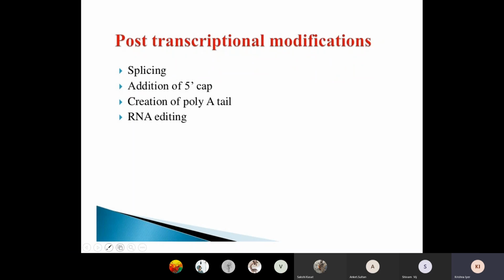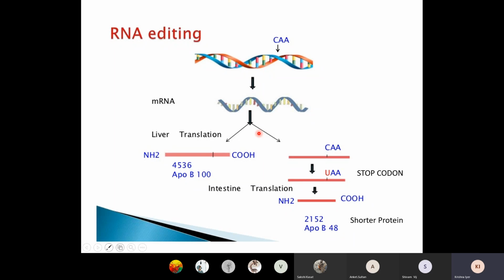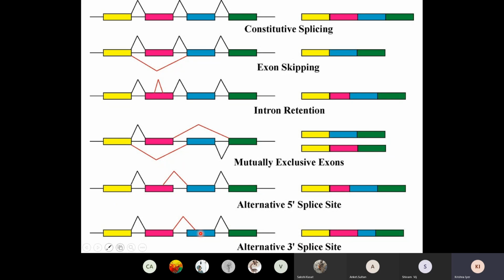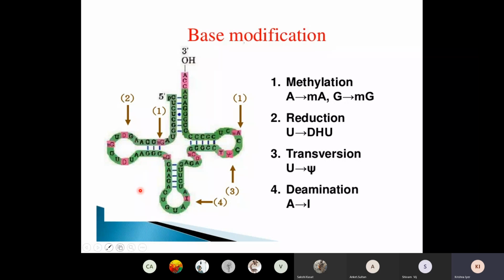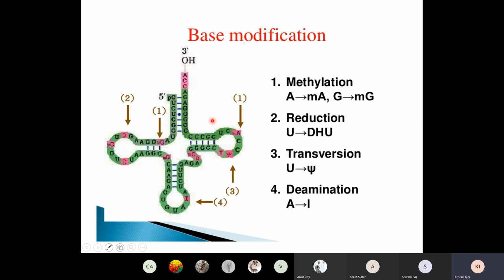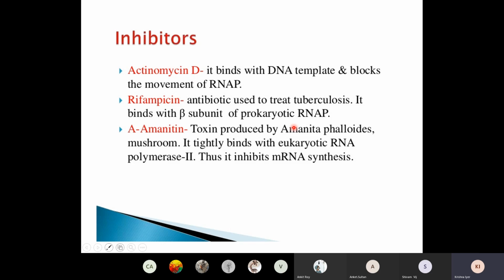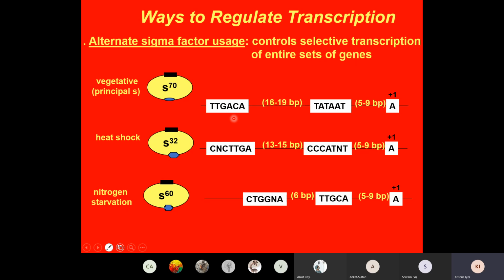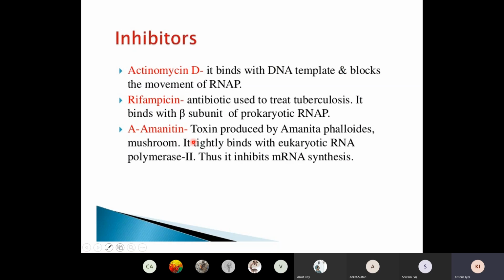KRI BIOCHEMISTRY 09 DNA TRANSCRIPTION 3of3